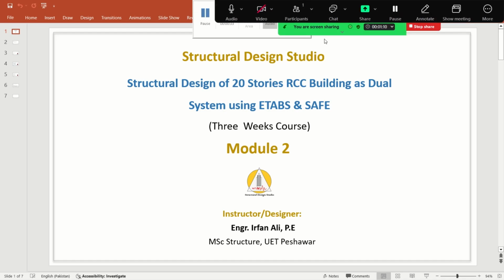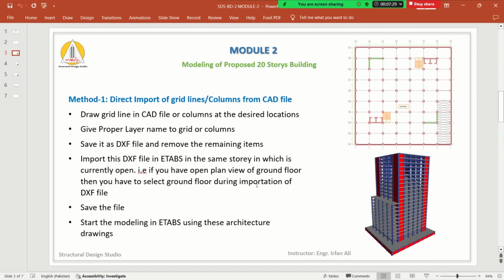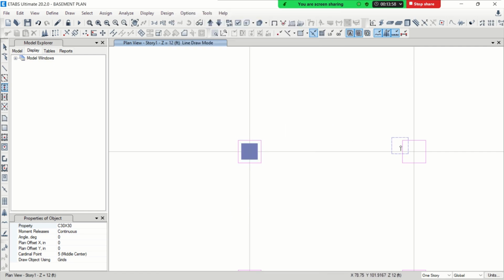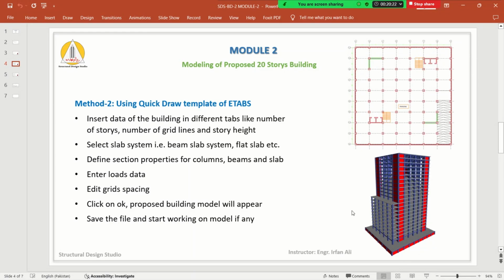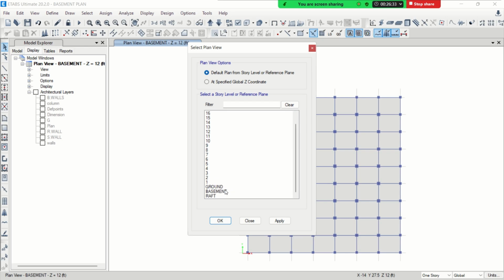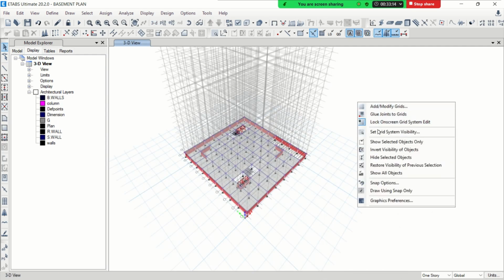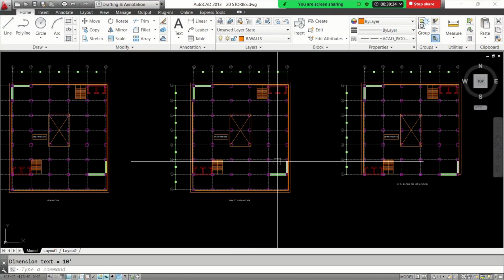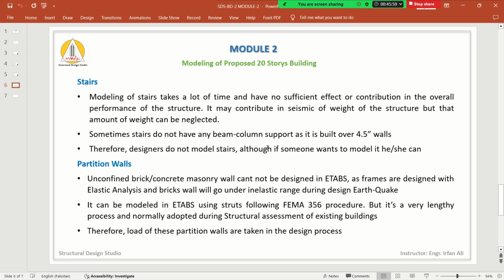Module 2: Modeling of 20 Stories Dual System RC Building using Architectural Drawings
In this module you will learn about different modeling techniques